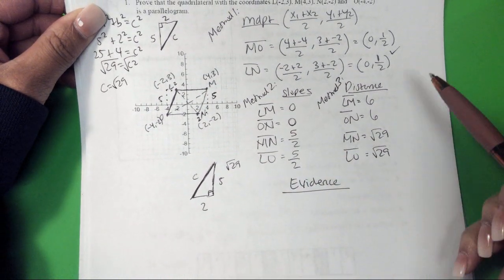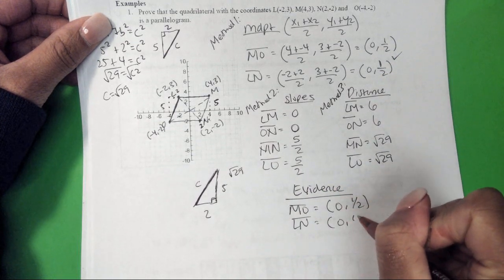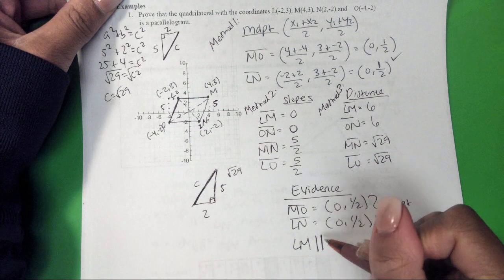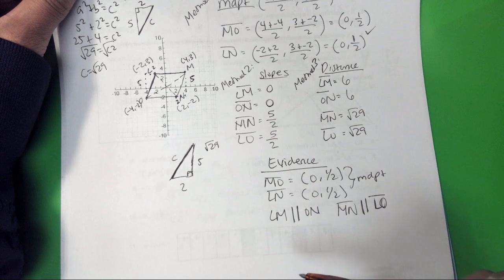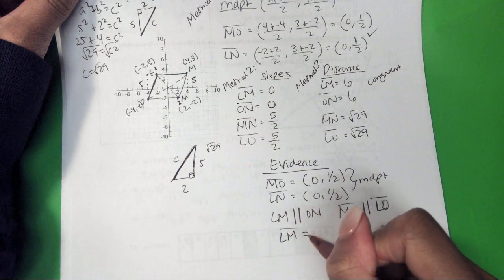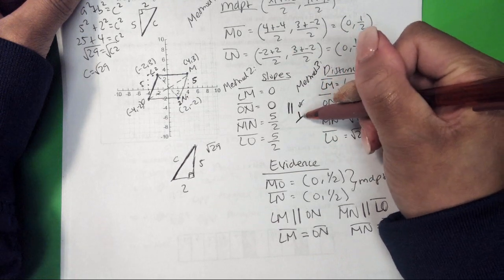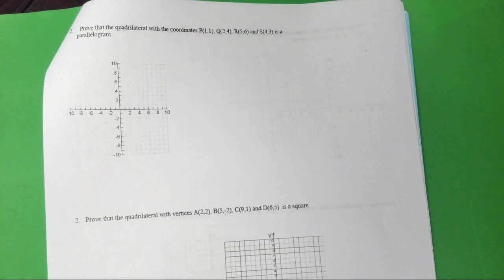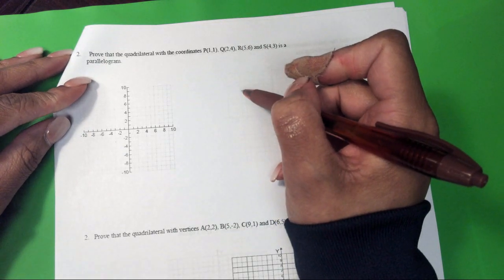7 3 Proving a Quad is a Parallelogram